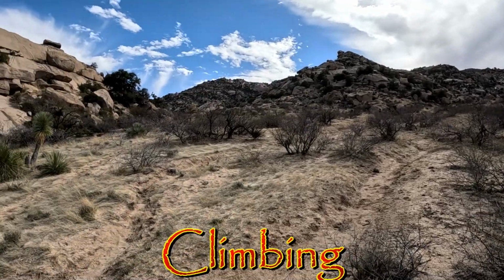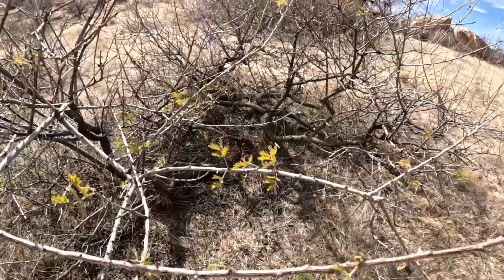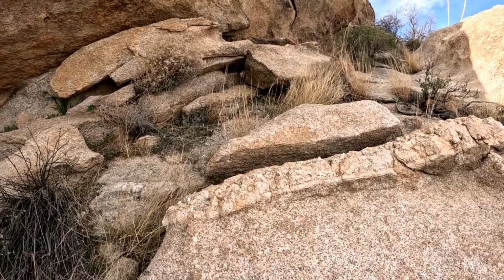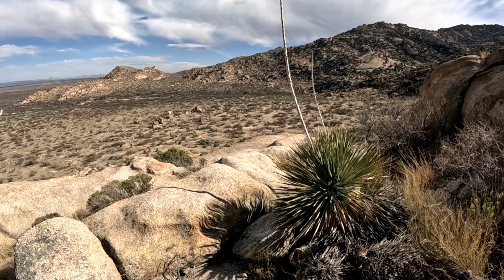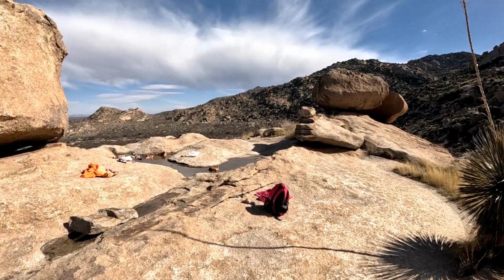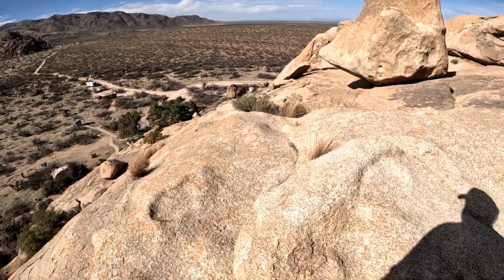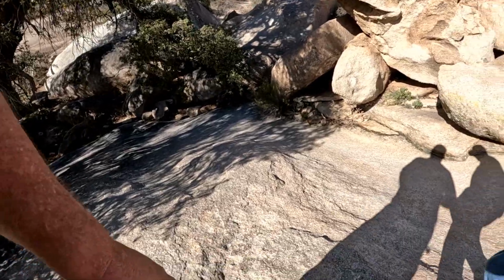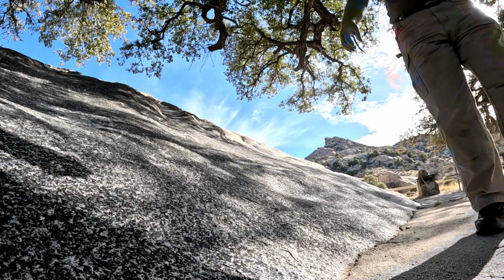Climbing Indian Bread Rocks And Other Nonsense With Jeff And Paul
We climb up a rock mountain next to the campground. There's lots of interesting rock formations, plants, birds, and animals to look at. We just make a good day out of climbing and coming back down the mountain. A recommended site to visit.